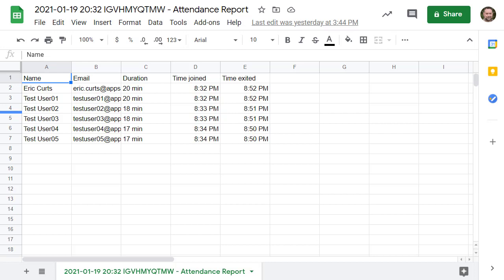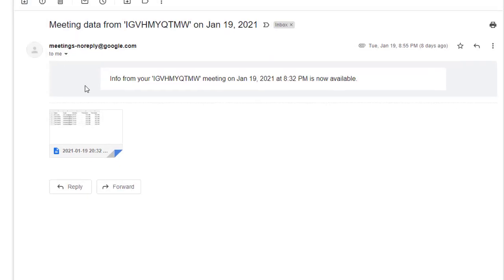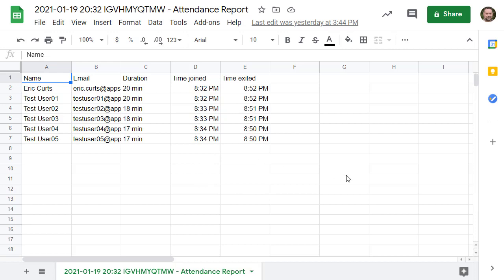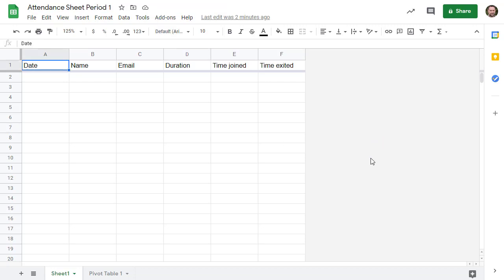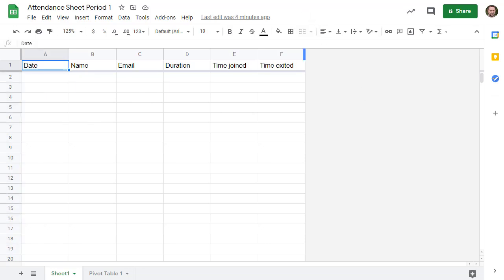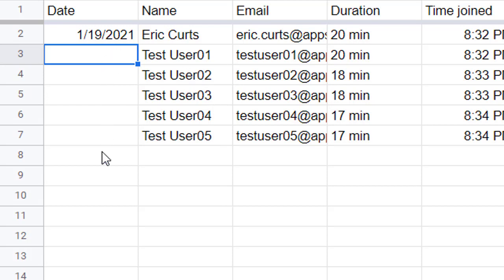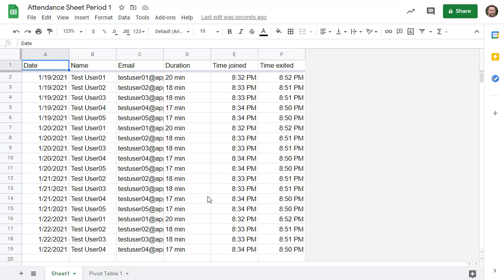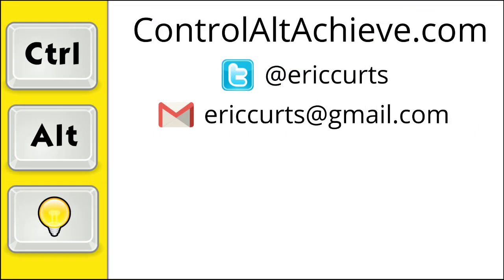Google Meet: Attendance Template (Enterprise Version)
This video is one in a series of videos on Google Meet. This video covers how Enterprise users can access attendance reports for Google Meet and use a template to collect and track attendance data over time.

You can get your own copy of the attendance template

If you are using the Non-Enterprise version of Google Meet, see my other video for an alternative template to collect and track student attendance with the free version of Meet